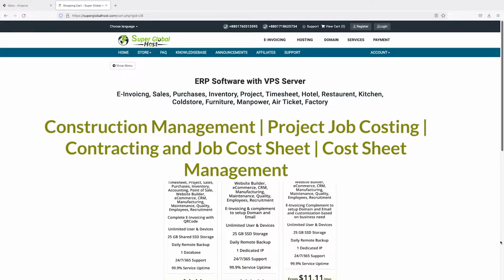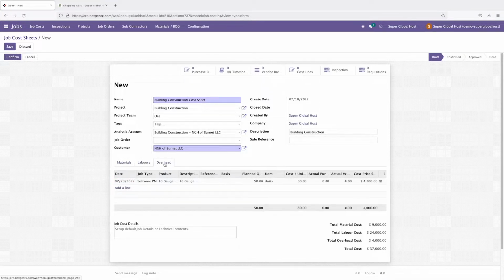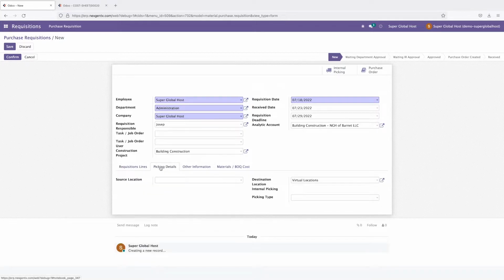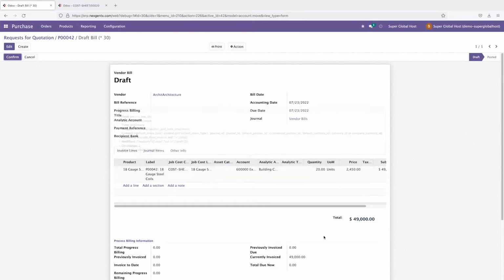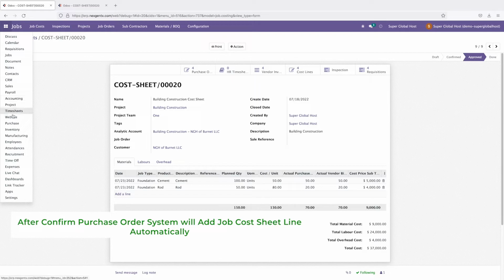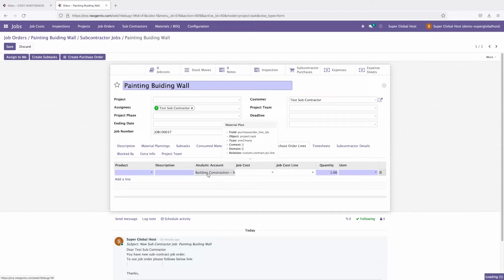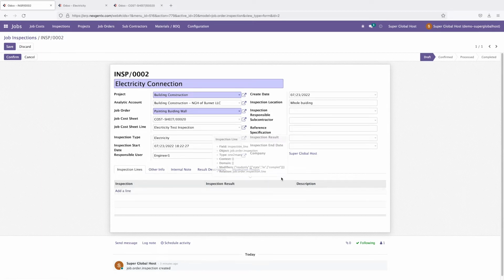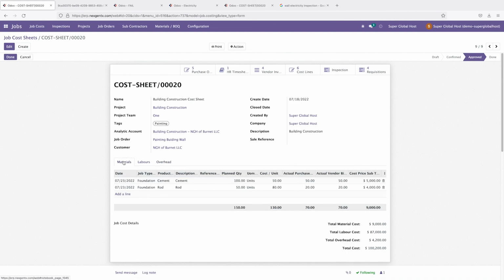Construction Part-1: Project Cost Sheet | Purchase Material | Sub Contractor | Inspection | Expanse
Cost Sheets  3:06
Purchase Requisition 13:26
Purchase Quotation 28:27
Actual Purchase in Cost Sheet 41:26
Sub Contractor 43:28
Inspection 57:40
Expense 1:09:18